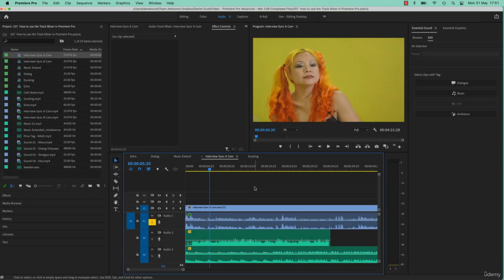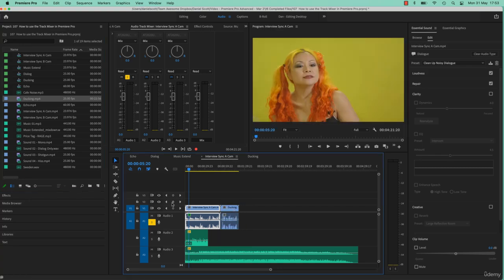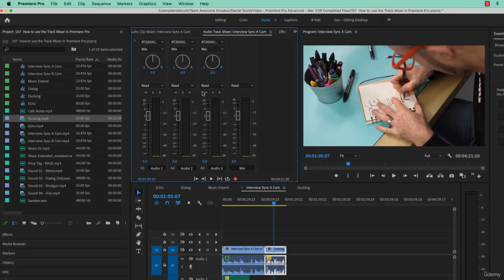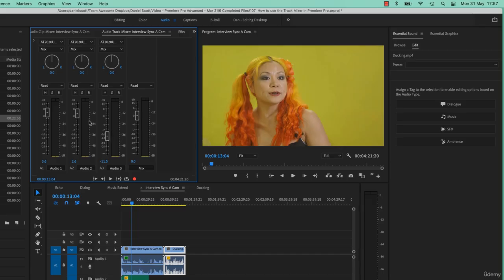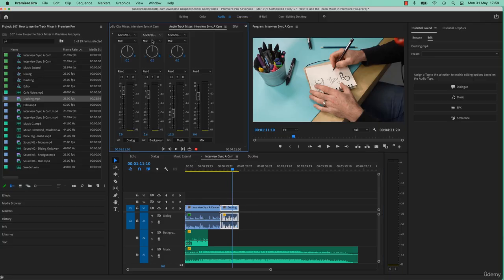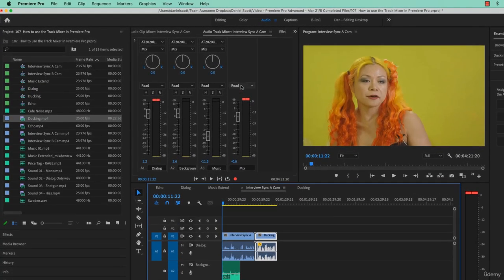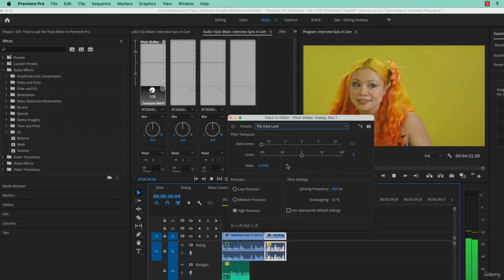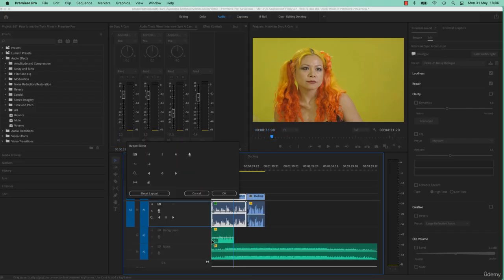How to use the Track Mixer in Premiere Pro #108